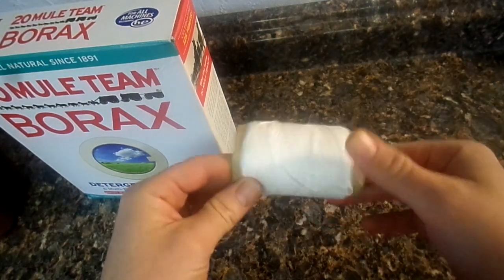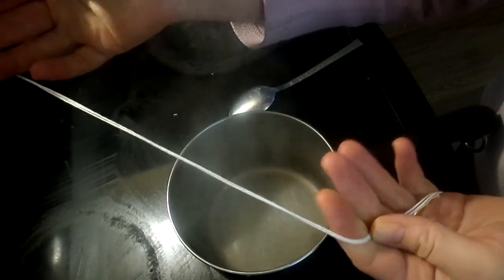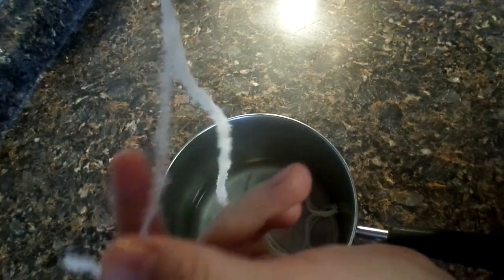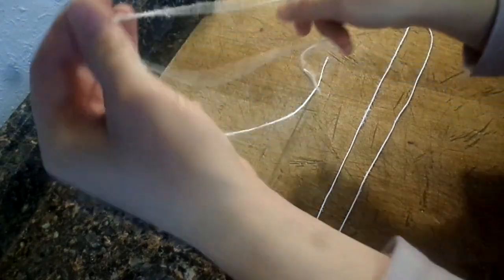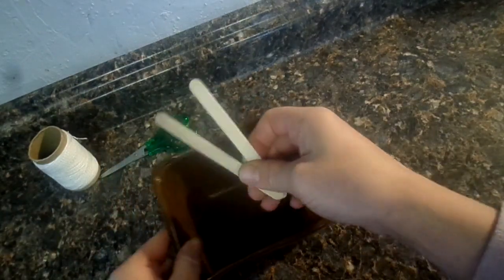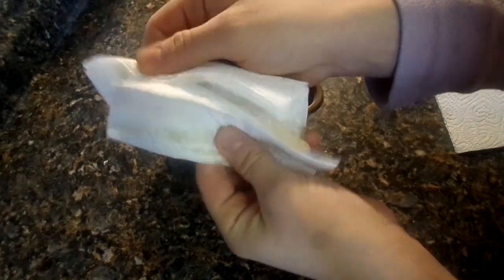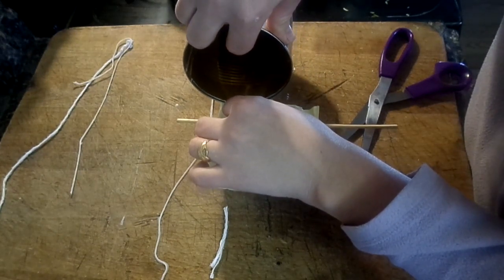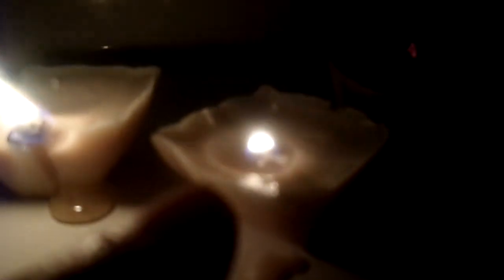3 DIY Candle Wicks You can Make 😍 Best Method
we  are going to learn these three candle wicks that are cheap and easy to make at home.
Borax Candle Wick Method
Wood Candle Stick Method
Borax Wax Candle Wick Method
You are going to need some cotton string and some borax and salt for the first method.  Lets do it.  You will need to heat up some water just to before boil and add 1 cup water, 3 TBSP Borax and 1 TBSP Salt.  Stir this until it is dissolved.  Now you can add your precut wick strings to the solution and let sit 24 hours.  Now take them out and wipe off excess crystal formations. Let dry for 24 hours or dry with a hair dryer a few minutes.  Now the wicks are ready.  You can use them just like this or you can braid a few of them together for a little stronger burning wick.  For the next method you take your borax treated wick and dip it in hot wax a few times for a wax coated wick. These also burn well. I will show you at the end of the video.  For the wood candle wicks you can use balsam wood or a Popsicle stick if you cant find it. Soak the sticks in olive oil for 30 minutes.  Longer the better.  Olive oil gives a clean burn.  Take them out and dry the extra oil off onto a paper towel till it does not leave oil marks. Now your wooden candle wicks are ready. Watch how they burn and decide which one you want to try.

 Making your own candle wicks only takes a minute and they are ready to use.

Or this bees wax for making candles you can buy

DIY Wicks
# Candle
# How To Wicks